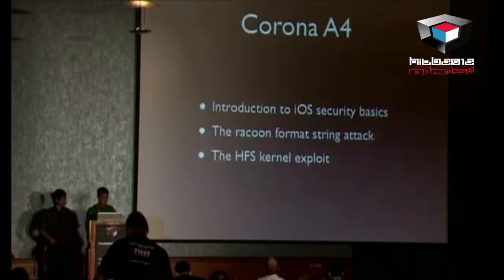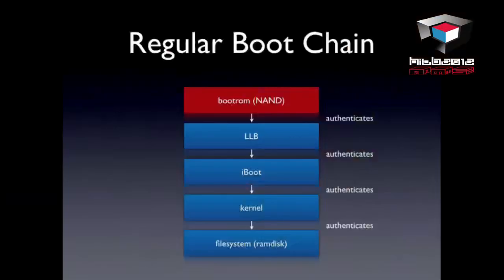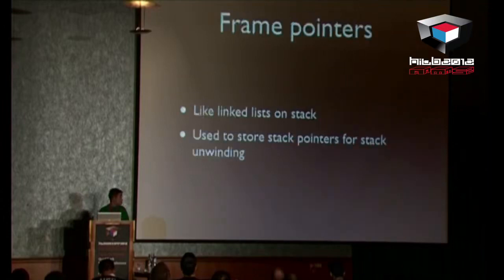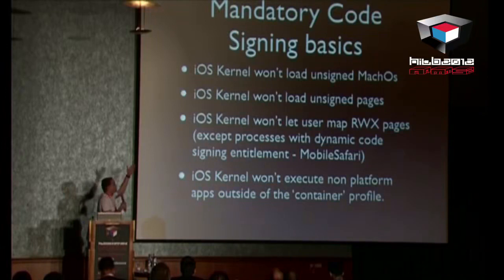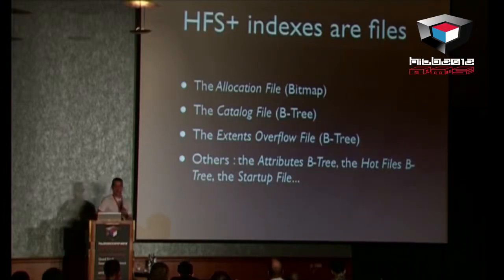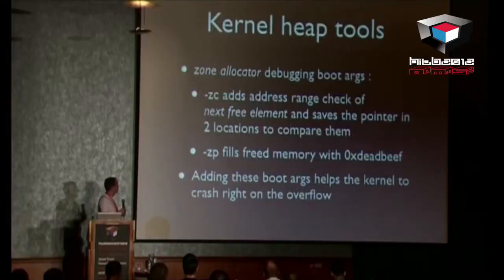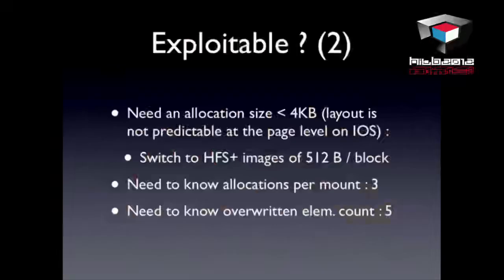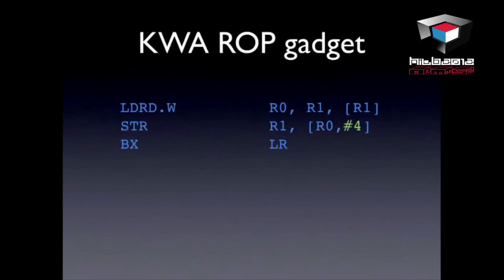Dream Team Part 1 Corona for iOS 5 0 1